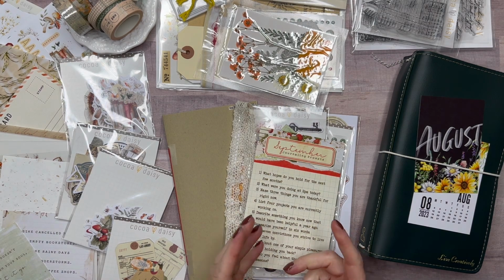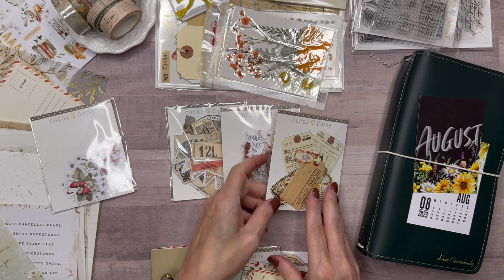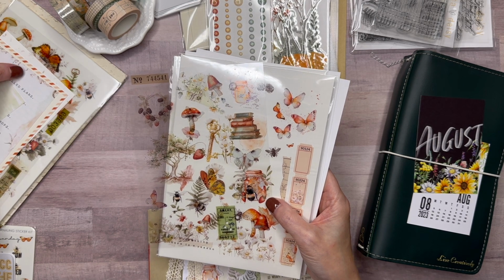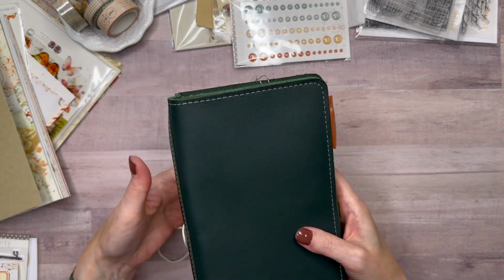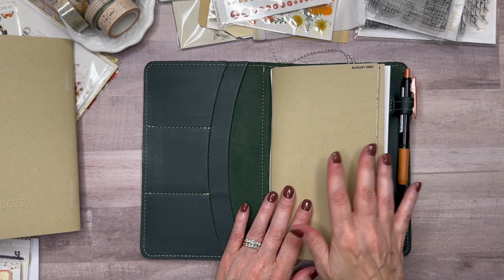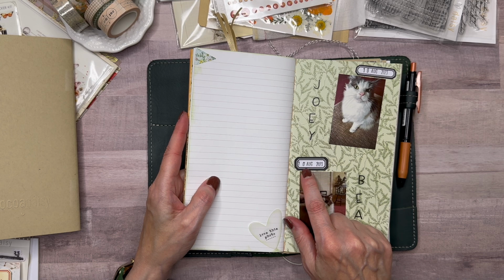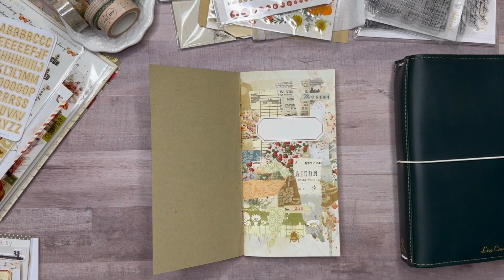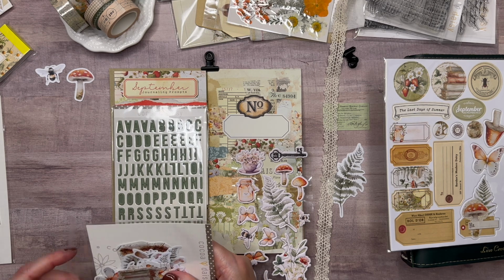HOW TO BACK MEMORY PLAN | Travelers Notebook Process September 2024 | Cocoa Daisy Little Bee Cottage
Come plan with me as I walk you through my process of memory planning and catching up on back memory documenting. I also setup the first page of my September 2024 Cocoa Daisy standard Dori booklet.

Cocoa Daisy Memory Keeping Kits
Canon Ivy 2 Mini Photo Printer
Scor-Tape 1/8"
Tim Holtz Mini Ink Set
Ranger Ink Blending Foam Circle Sponges
Beige Lace Ribbon Trim
Zebra Mildliner Brush Pens
Zebra Mildliner Highlighters
Fiskars Non-Stick Titanium Scissors Set
Happy Planner Stickers Colorful Boxes
Tombow Fudenosuke Brush Pen Hard
Pentel Brush Touch Sign Pen 24
Tombow Mono Adhesive Dots
Pilot G2 Gel Roller Pens 0.7
Sakura Jelly Roll Bold 10 White
Kuretake ZIG Clean Color Dot Markers
Big Capacity Pencil Case Expandable
Pigma Micron 01 Black Ink
Dymo Letratag Label Maker